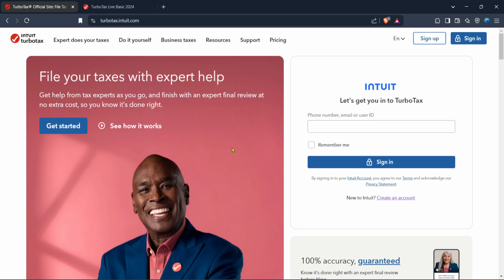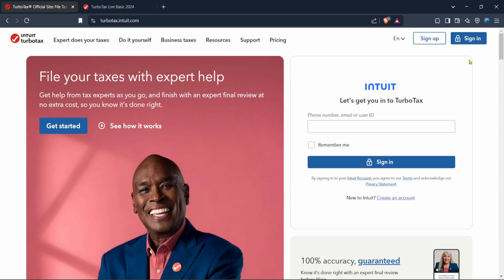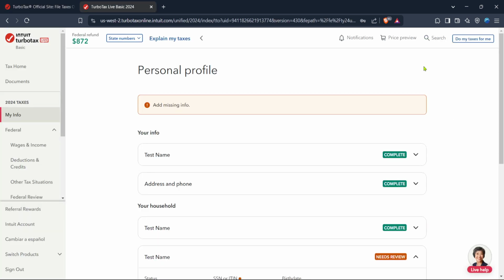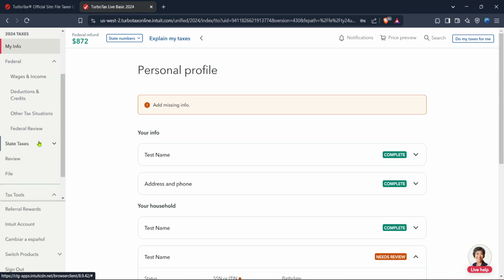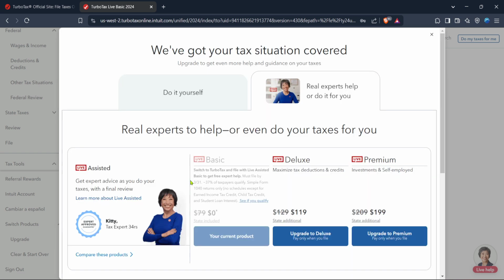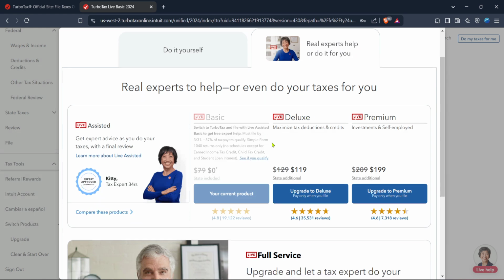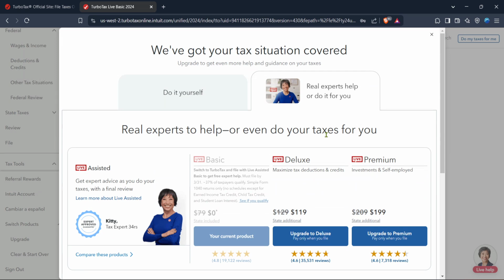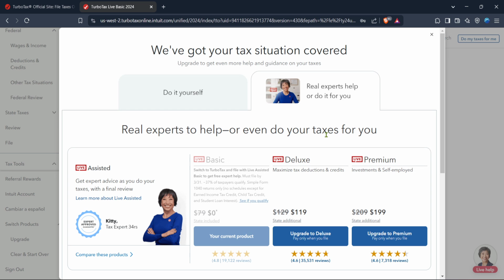How to Change From Turbotax Live to Regular (Full 2025 Guide)